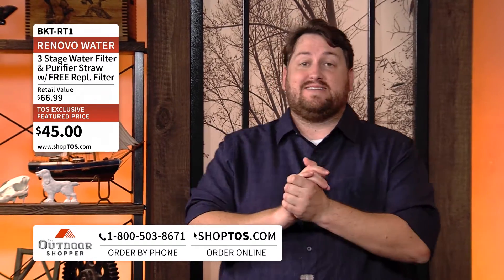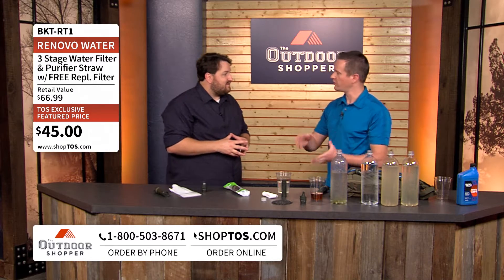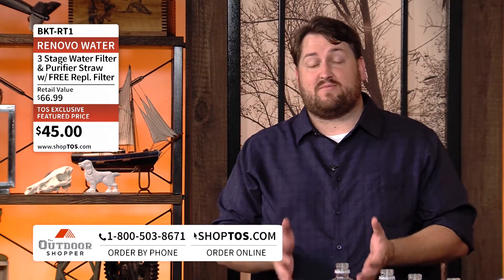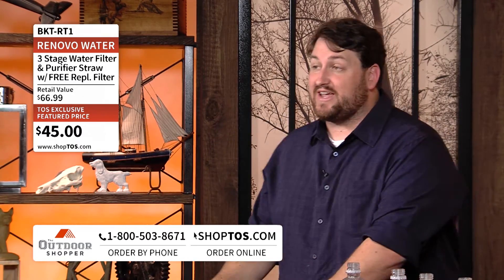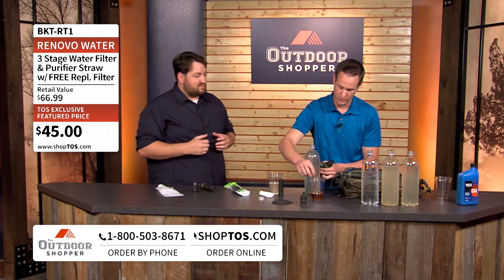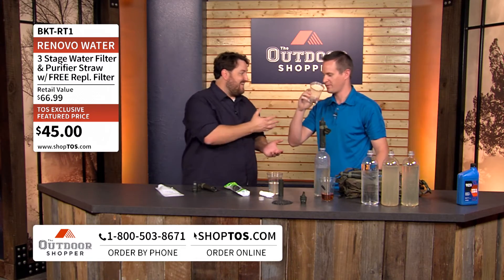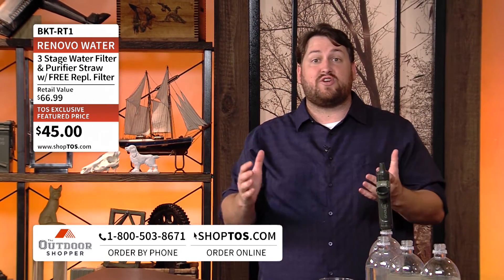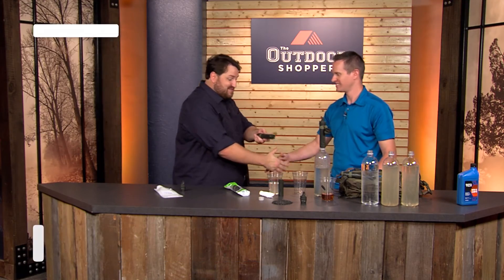The Outdoor Shopper - Renovo Trio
The Renovo Trio was designed to be used in the harshest environments to deliver clean drinkable water. Every aspect of the Trio is over-engineered and rigorously tested. The materials, technology, and even packaging have been designed to deliver superior performance when situations demand it.